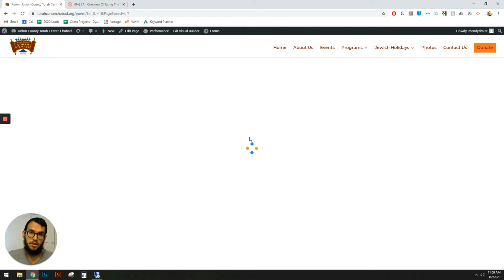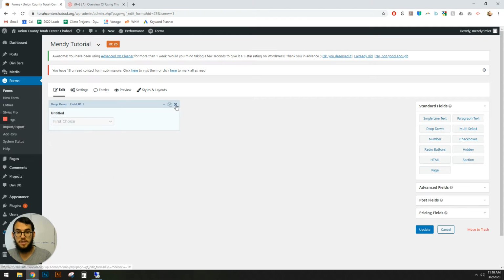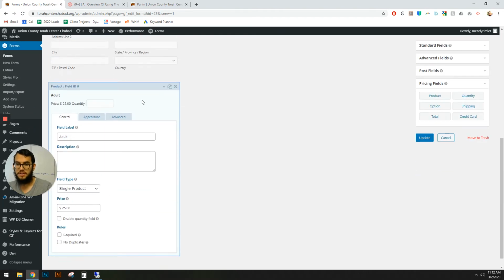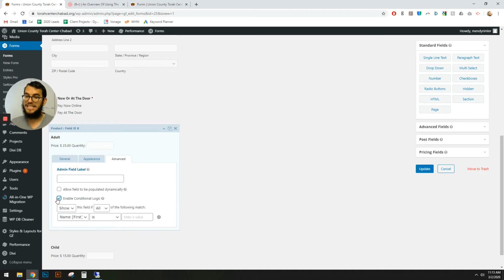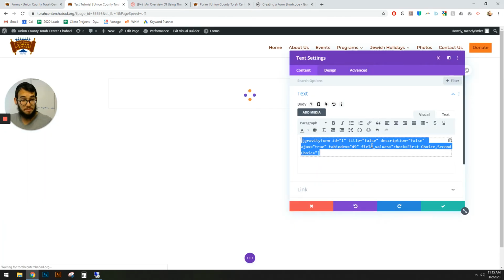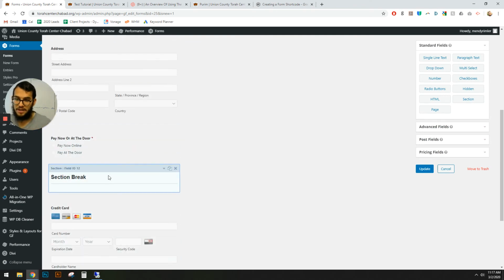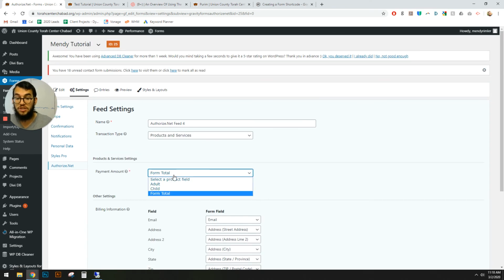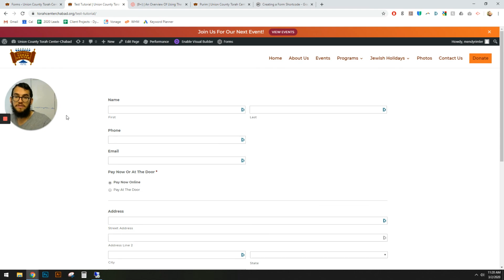Creating Payment and RSVP Forms Using Gravity Froms On Your Dynamite Click Wordpress Divi Website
Learn how to create RSVP forms using Gravity Forms on your website. Plus you'll learn how you can easily process registration payments for your events using Gravity Forms.